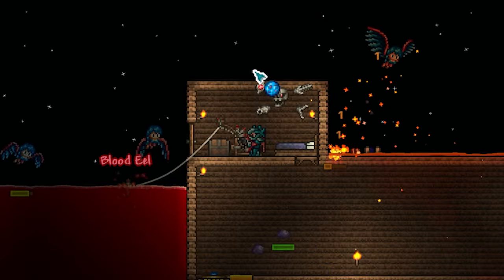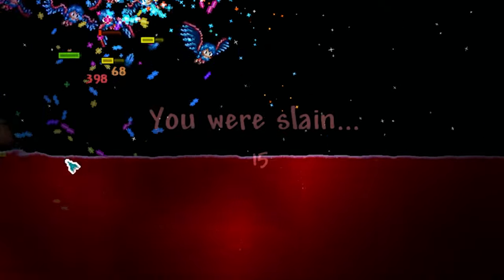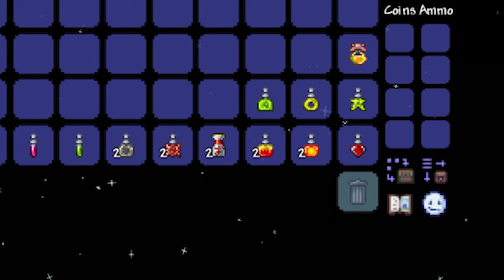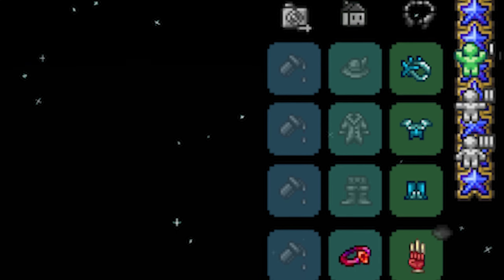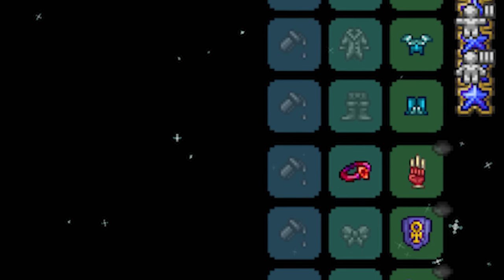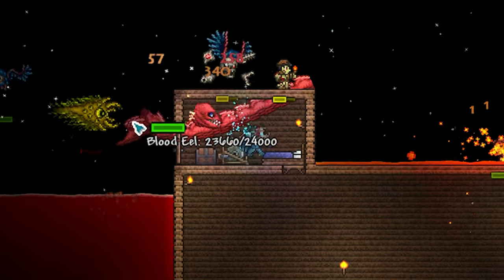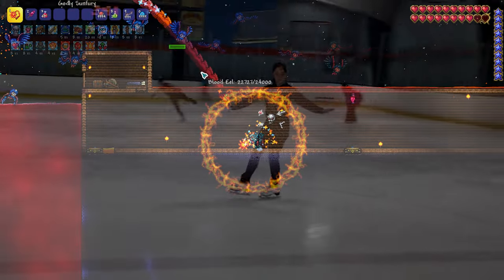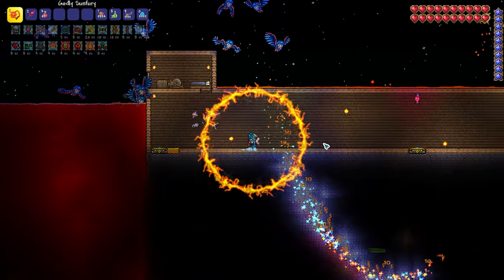How to beat Terraria 1.4.4's Blood Eel on the HARDEST difficulty!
Hey guys! In today's video, I'll be showing you how to kill the Blood Eel on the Everything Seed to get the Drippler Crippler!

terraria.wiki.gg